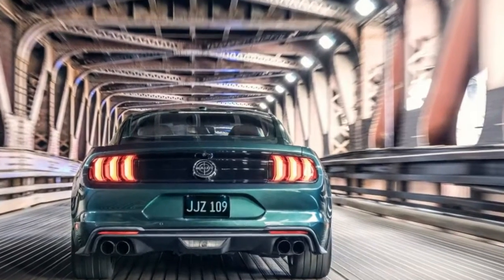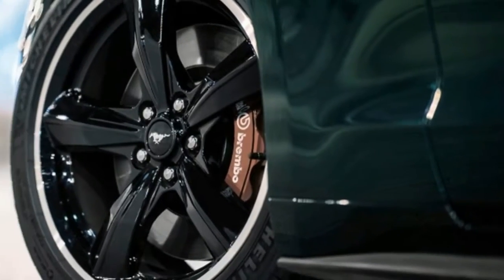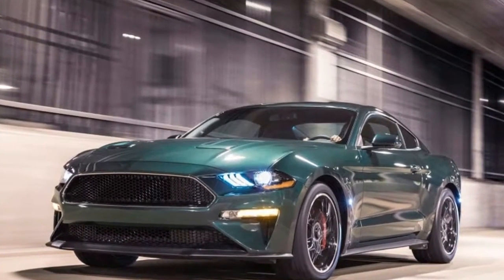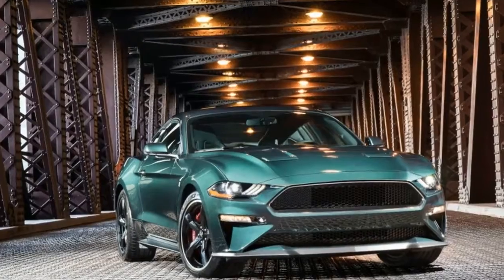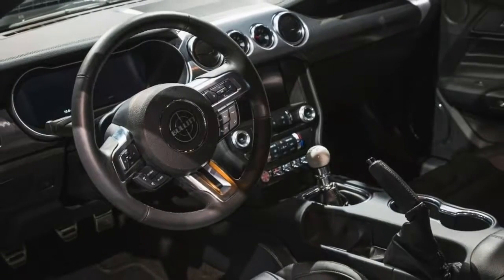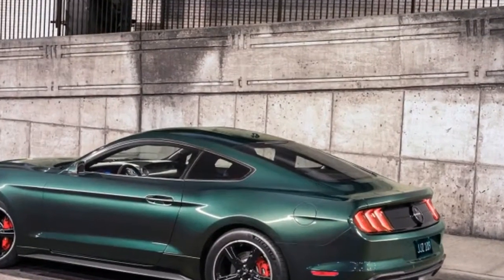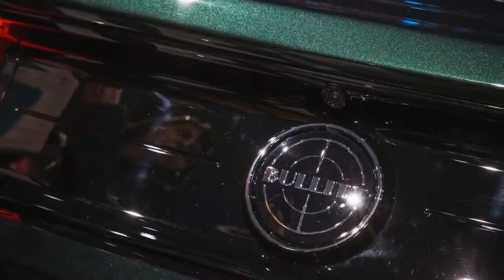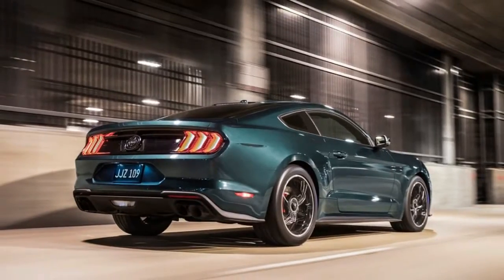2019 Ford Bullitt Mustang All the details of the new performance icon1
[HOT NEWS] 2019 Ford Bullitt Mustang
Portage isn't disillusioning this year in Detroit. To begin with we got the 2019 Ranger, and now the 2019 Bullitt Mustang has touched base in front of NAIAS 2018. The Bullitt isn't only a restyle in a tribute to the first Bullitt Mustang (which has been found, by chance), it's additionally been worked over for more strength and an exemplary burbly fumes note. Look at how it sounds in the video beneath.  This is ford bullitt Mustang, ford mustang bullitt 1968, ford mustang gt bullitt, ford mustang gt 390 bullitt, ford bullitt 2018
The manual transmission (YES! - Ed.) is finished with a great round white cueball-style move handle. Past that, it's pressed with every one of the treats from the GT Premium and Performance Packages. The cool computerized check bunch is additionally present however with a custom Bullitt welcome screen. There are just a couple of alternatives: the Bullitt Electronics Package (nav, memory mirror and seats, better sound, BLIS with cross-movement alarm), MagneRide, and Recaro seats trimmed in dark cowhide.
help us to be better.